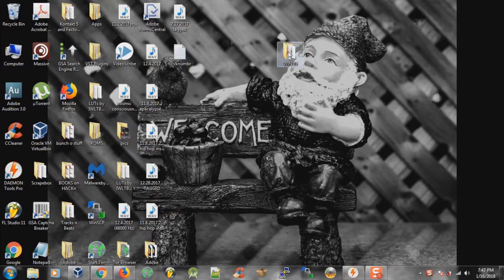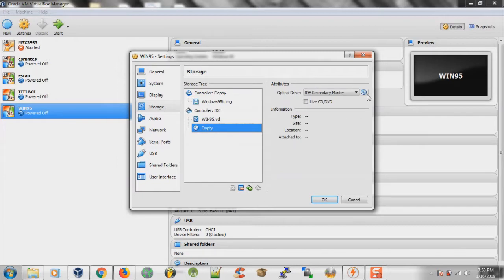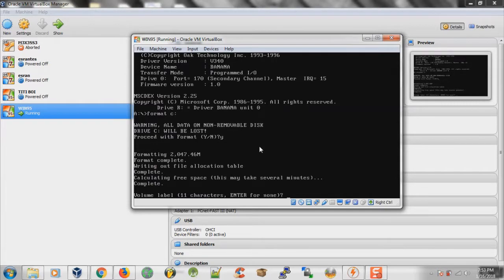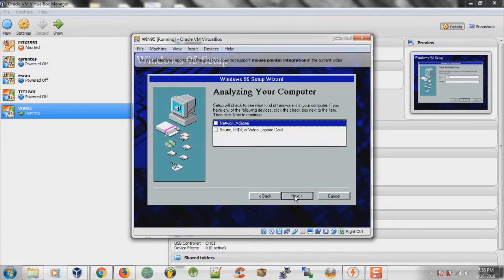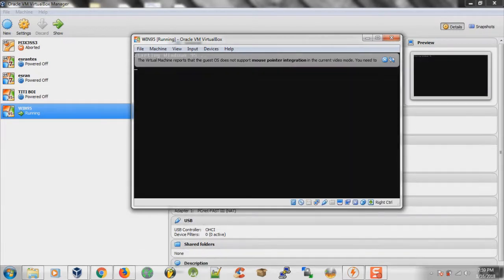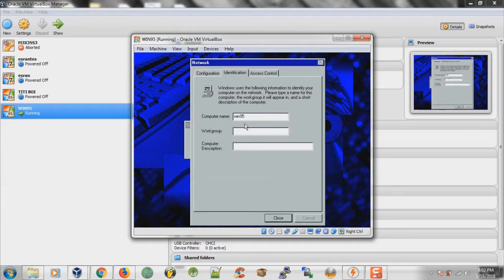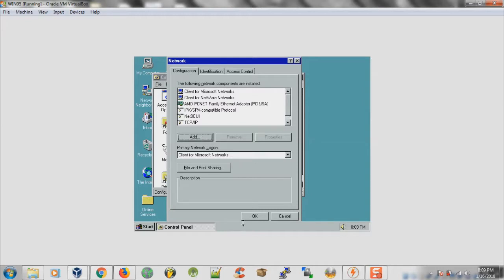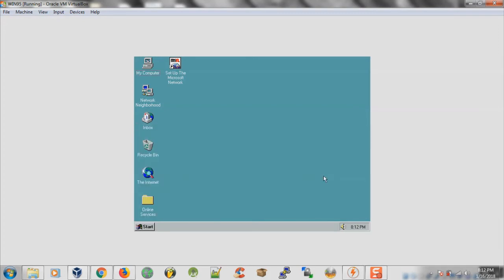How to Install Windows 95 in Vmware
How to Install Windows 95 on Virtual Box

things you'll need:
- Oracle Vmware
-Daemon Tools
- Windows 95 boot floppy image
- Windows 95 installation cd image
- fix95cpu.ima file

Step by step video of how to install windows 95 on vmware using dameon tools and virtual images.